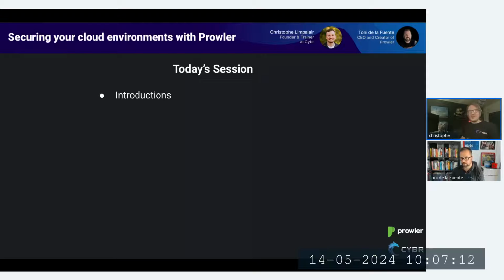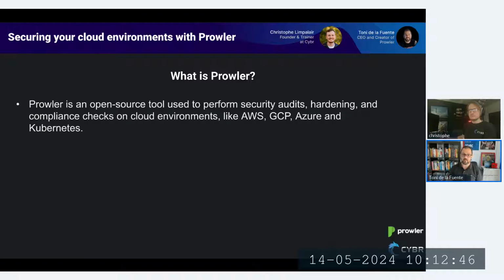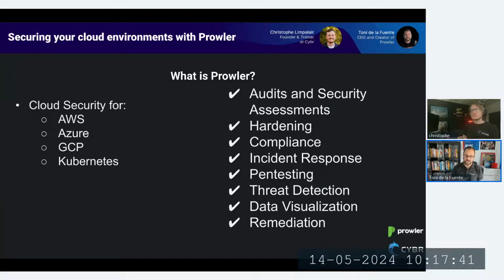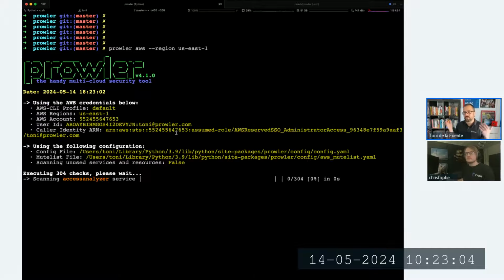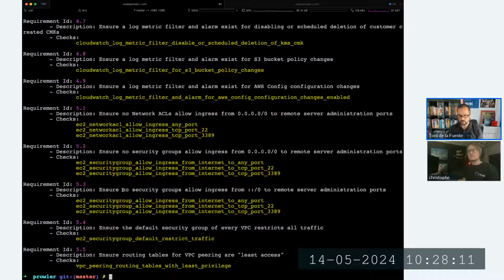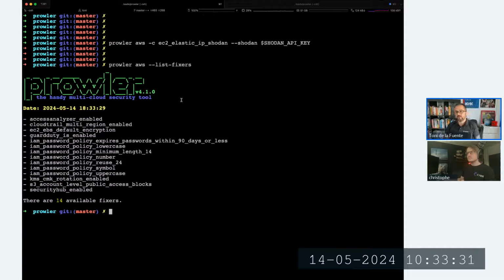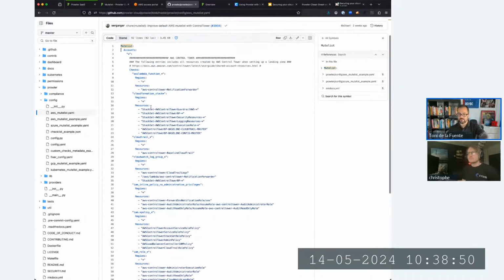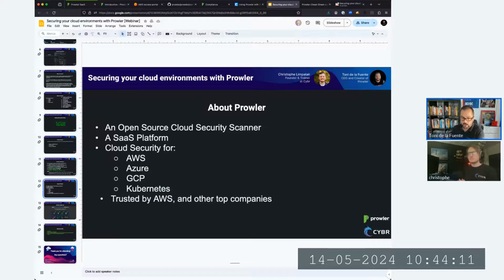Securing Cloud Environments with Prowler​ (Live Training with Toni de la Fuente)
Learn how to secure your cloud environments (AWS, Azure, GCP) and Kubernetes using the popular and powerful open source tool Prowler.

If you want to skip introduction, you can start viewing at 04:41

Topics covered:
- Prowler for cloud security
- How to get started with Prowler
- Prowler v4's new features